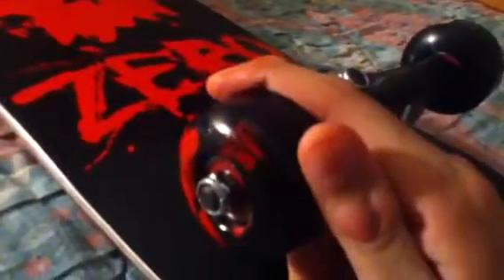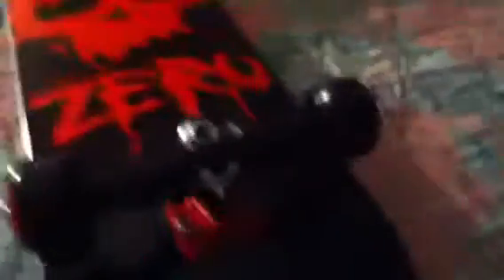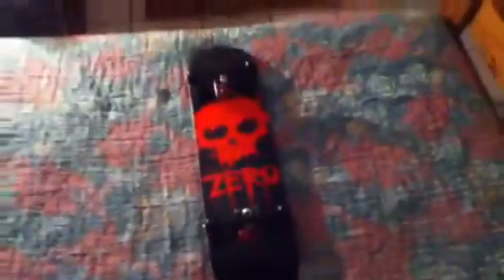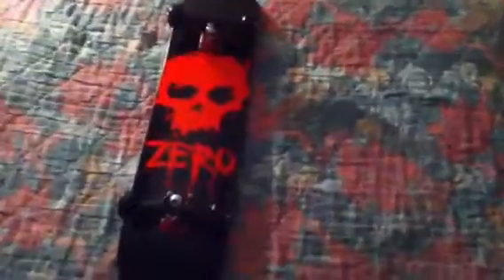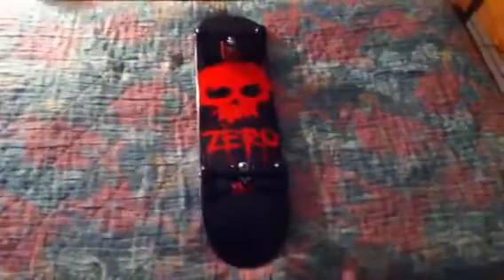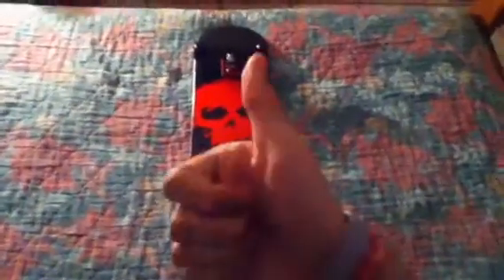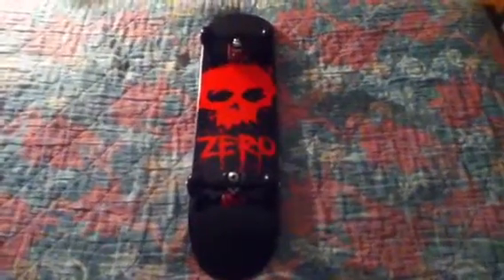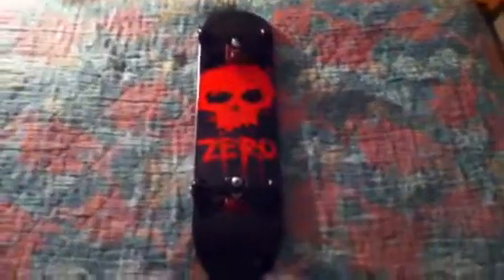Zero Blood Skateboard Review